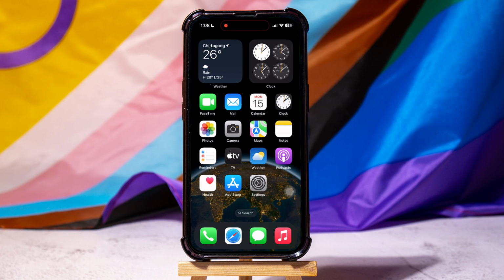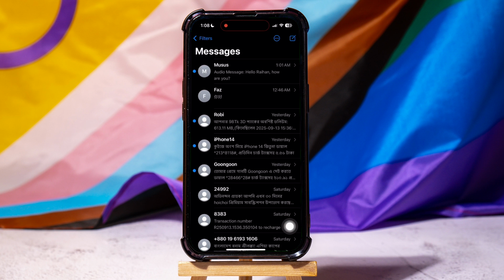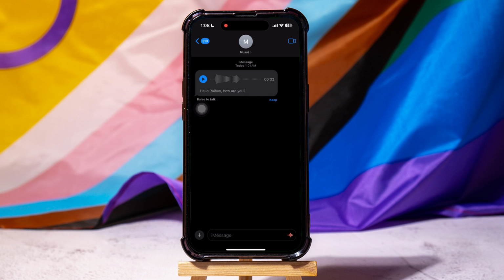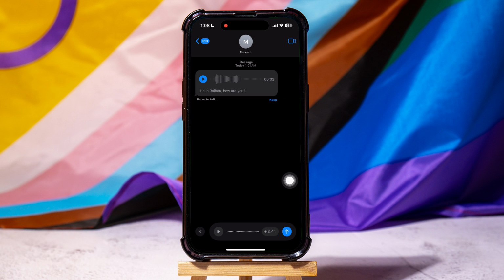How To Listen To Audio Message On iPhone 2026 (Step-By-Step Tutorial)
Today we'll walk through how to listen to audio messages on your iPhone, covering all the different ways you can play back voice messages you receive. You'll learn how to listen to voicemails through the Phone app, play audio messages in text conversations, and adjust playback settings to make listening easier. We'll go step by step through accessing your voicemail inbox, playing messages from iMessage and other messaging apps, and using features like speakerphone and transcription when available. Here's how you can quickly find and listen to any audio message on your iPhone, whether it's a voicemail, voice memo, or audio text message. This tutorial covers the basic steps that work across different iOS versions, so you can easily manage all your audio messages in one place.